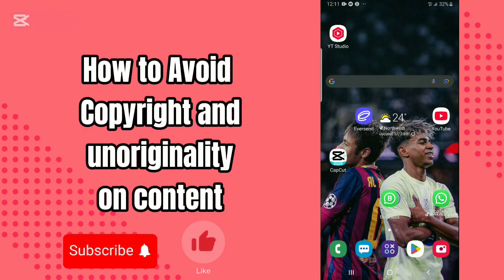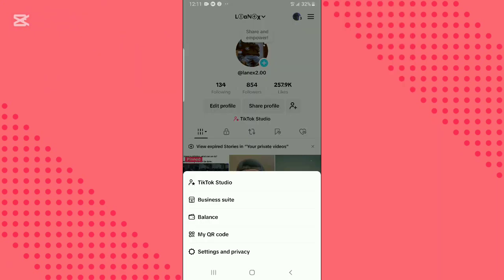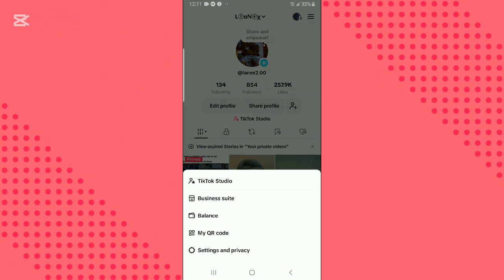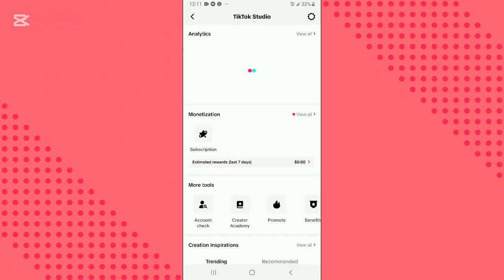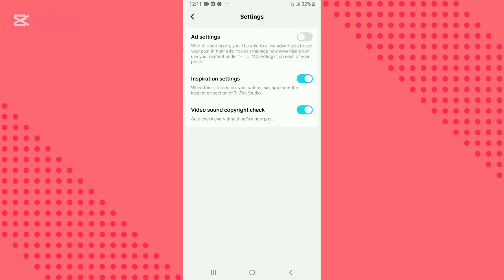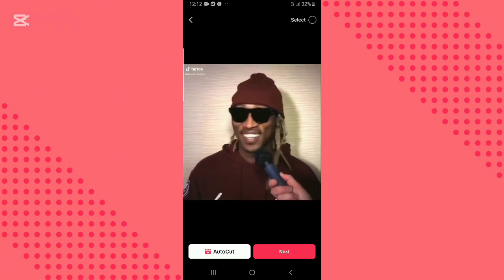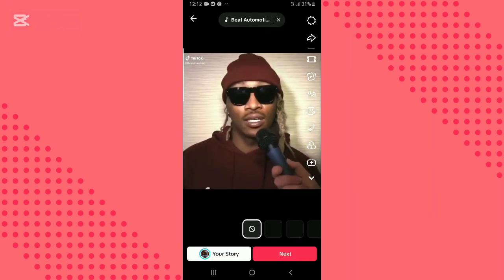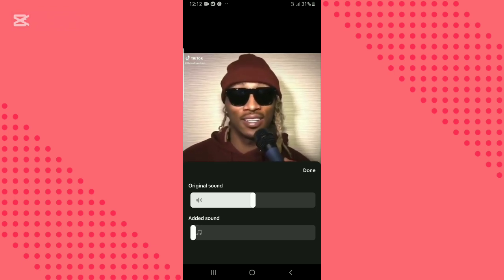How To Avoid Copyright and Unoriginal Content in Tiktok | Show on fyp 2025 easy solution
In this video we will walk you through on how to post videos on tiktok without getting copyrighted and flagged as unoriginal content. how to make tiktok show your content on fyp, for you page